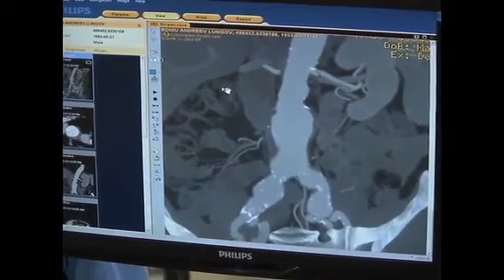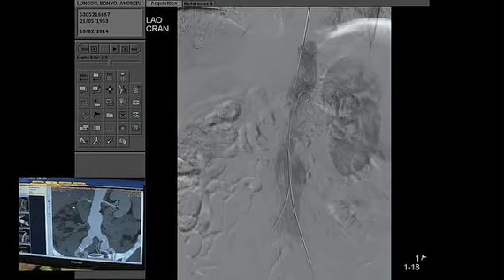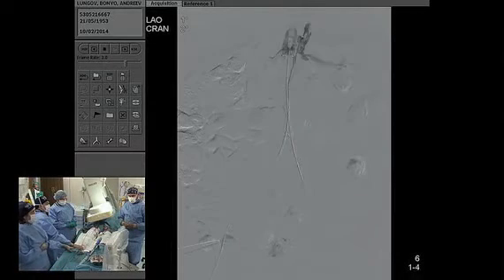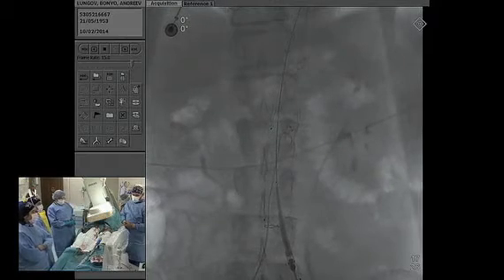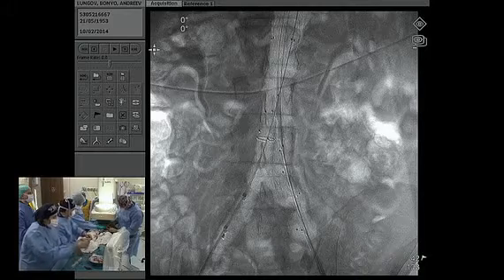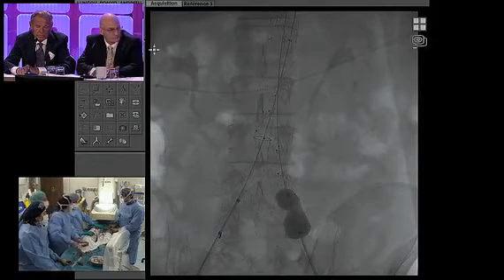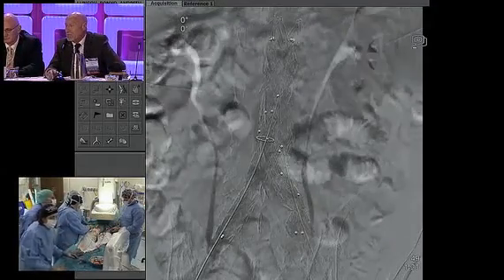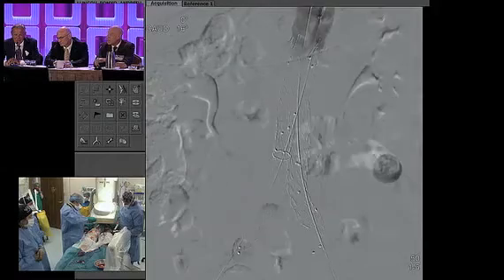Aortic Aneurysm and Carotid Stenting Live Cases for iCON 2014 from City Clinic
Live Case transmission from City Clinic during iCON 2014, Arizona, USA
Cases of Aortic Aneurysm and Carotid Senting